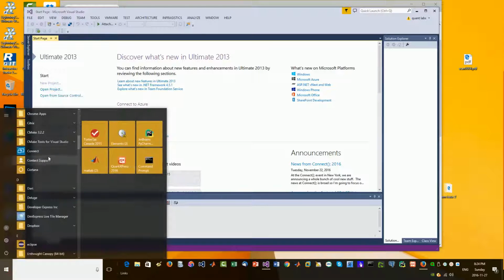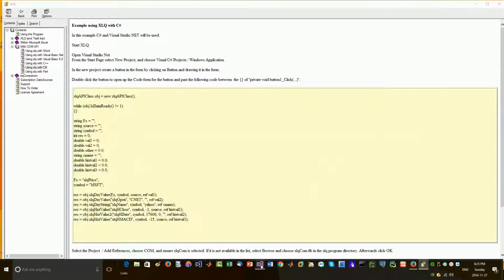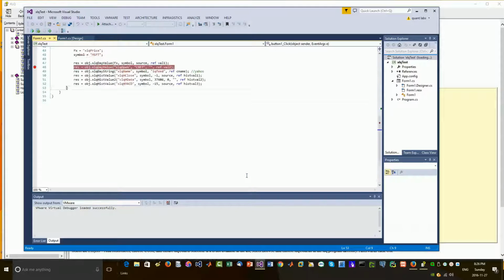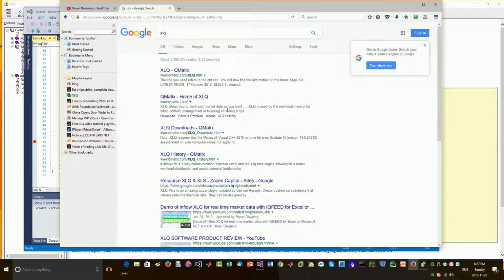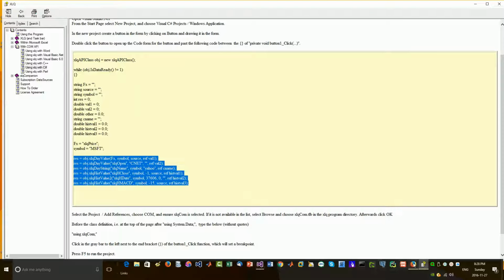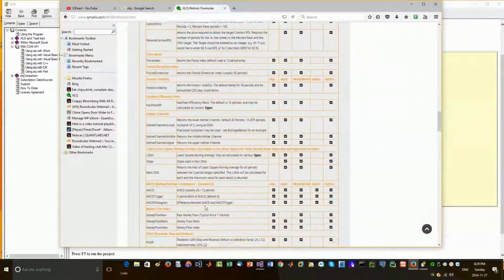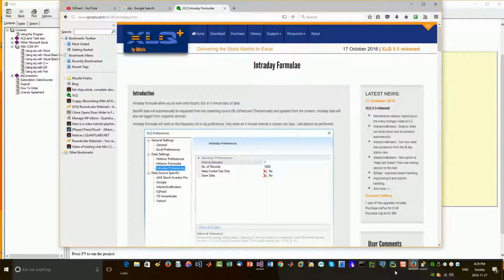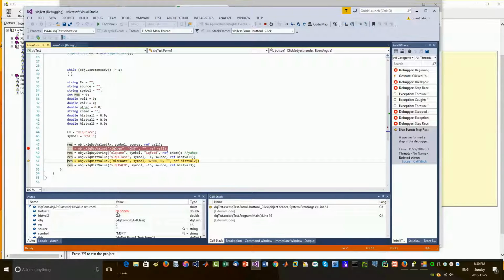DotNET CSharp demo XLQ data server using IQFeed market data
Here is a reasons why I am 'stuck' on Windows for now Get the source code project